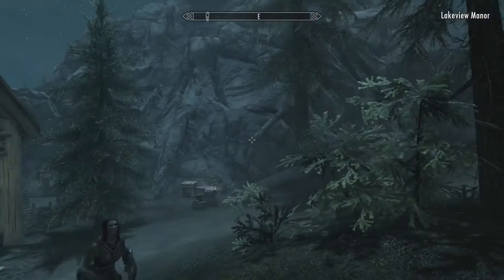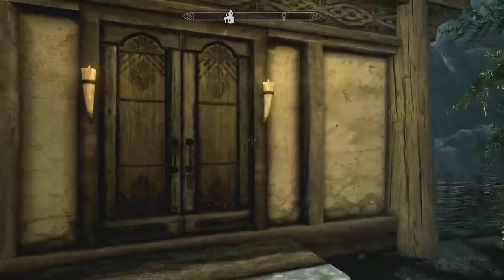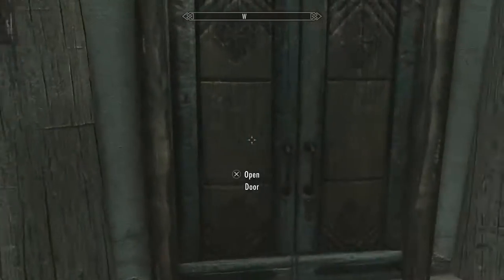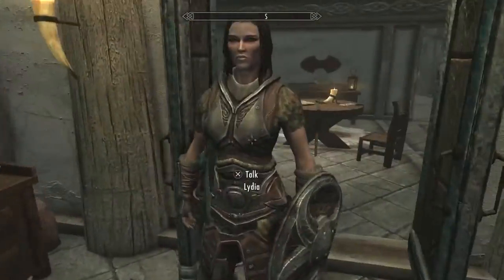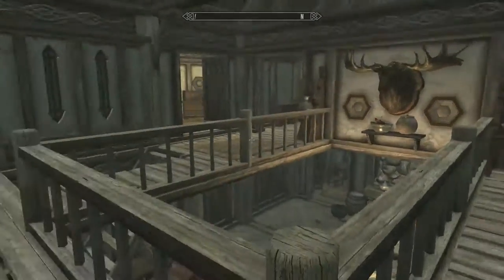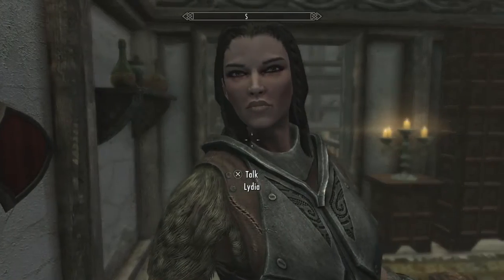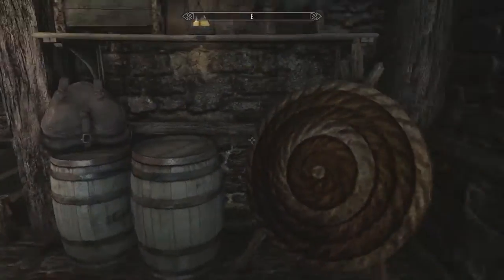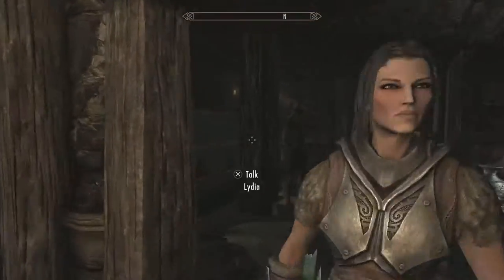Skyrim Remastered Legendary Walkthrough Archer Build Ep 71 Moving Into Lakeview Manor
We are now living in a beautiful home just north east of Falkreath called Lakeview Manor! Come take the tour.